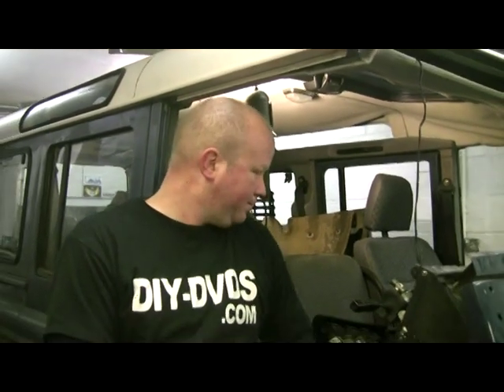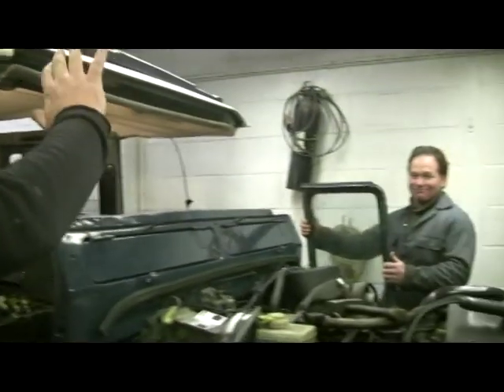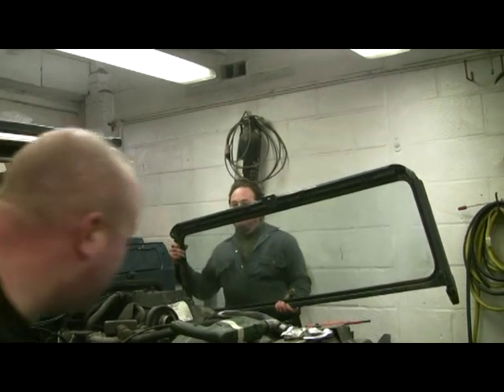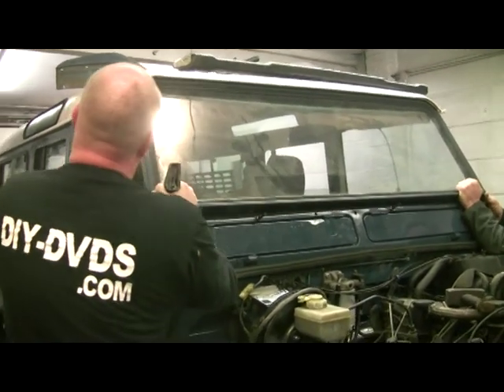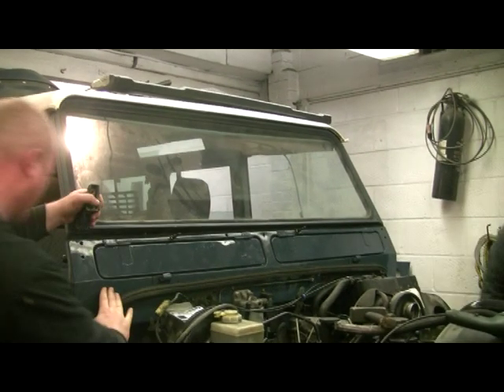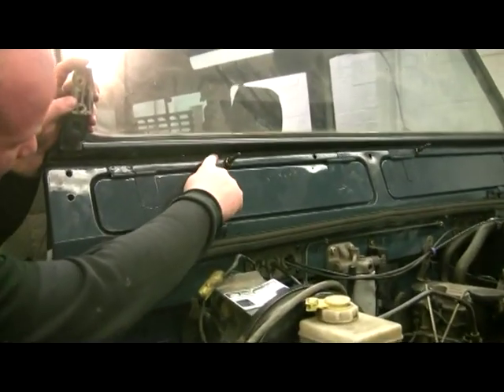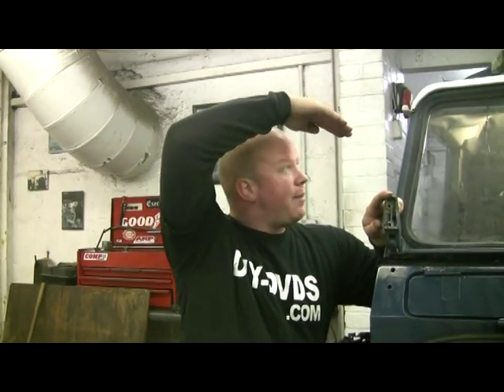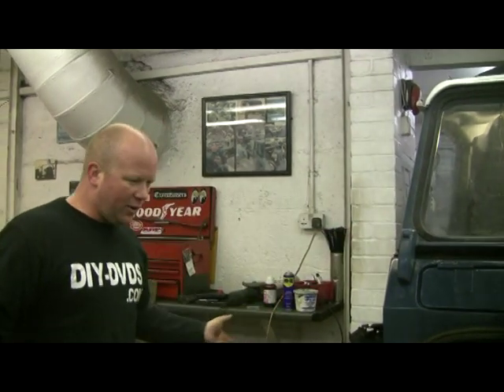landrover 110 200tdi 300tdi td5 bulkhead how to change and fitting instructions and guide pt21